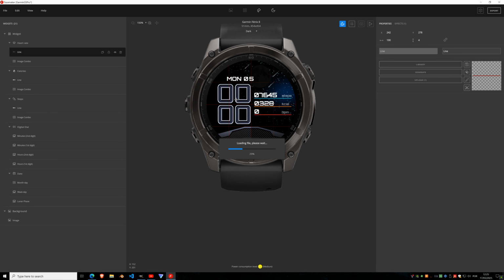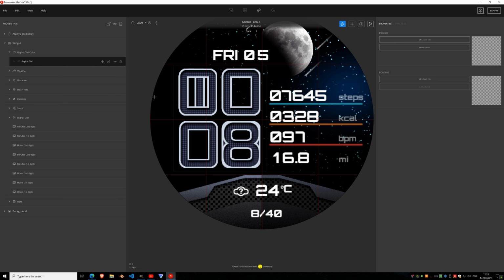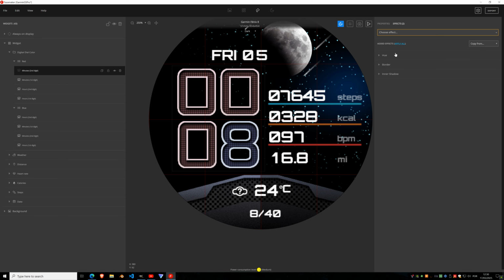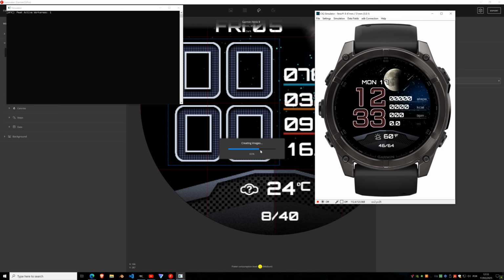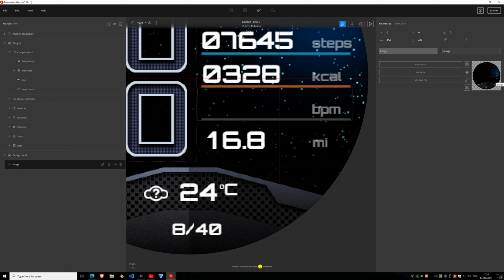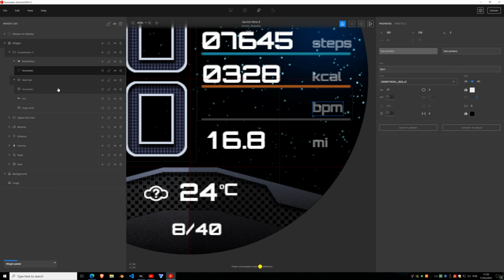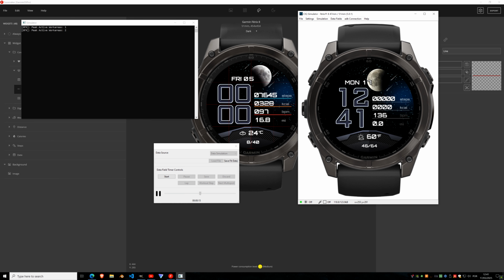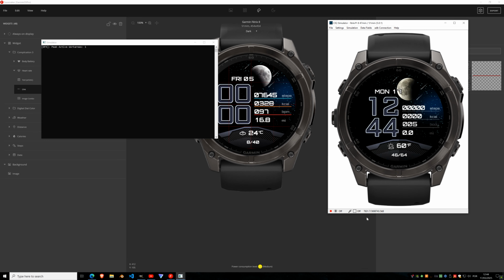Garmin watch face Options and Settings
Hi, everyone!

Finally, a video on how you can give crazy customization to your Garmin watchfaces!

Facemaker now allows you to turn everything into an option in your Garmin watchface. You can add selectable backgrounds, change colors, change the data type of a widget, you name it. The sky is the limit!

The options will appear on the watch itself, as well as on the CIQ mobile app, so you can change settings both on the watch and on the phone.

The watchface on this video was developed on this other video, check it out if you're interested:

Chapters:

0:11 - Introduction
0:48 - What are Options and Settings for Garmin watchfaces?
1:57 - Starting a digital dial color setting
2:08 - Adding a new setting Container
3:42 - Adding color options to the Setting
7:48 - Testing the Color setting on the CIQ simulator
10:25 - Starting a widget data type setting
11:01 - Adding another setting container
11:46 - Adding different data type options to the Setting
12:17 - Editing a background image on the external editor
16:25 - Testing the data type setting on the CIQ simulator
19:01 - Final considerations

The Facemaker version used in this video was v1.3.144.

Supported operating systems: Windows 7/8/10/11 (32 and 64bit), Linux (any 64bit distro), MacOS (only on Parallels or VM).

There are two available versions:
- Premium (20EUR)
- Professional (50EUR)

Regards,

Nuno